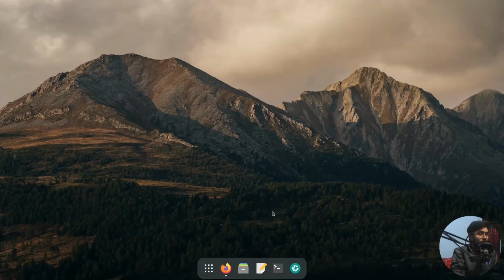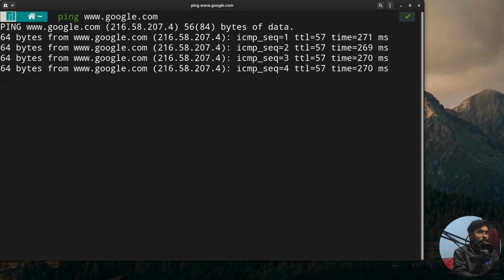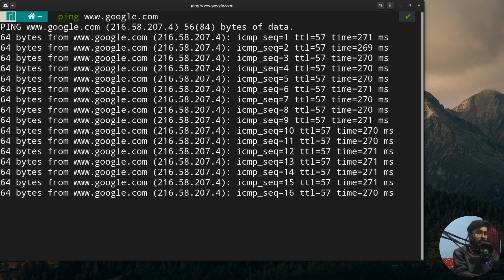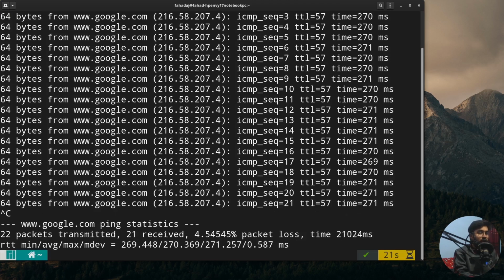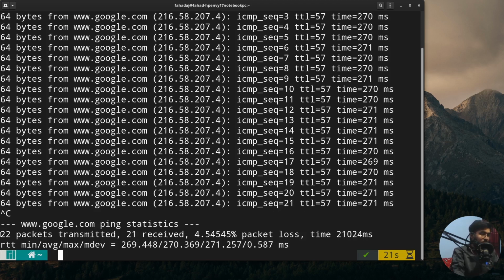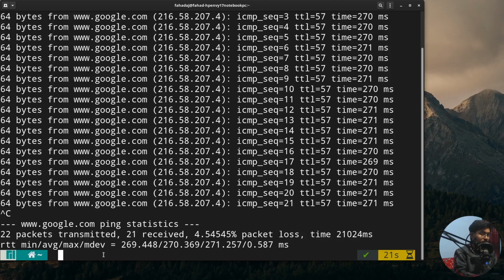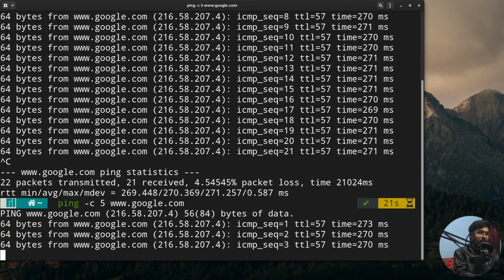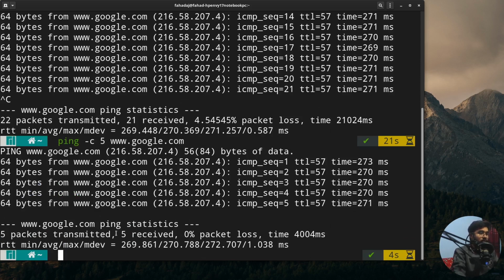ping Command in Manjaro Linux - Basic Commands in Linux #20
Use the ping command to check your connectivity status to a server. For example, by simply entering ping google.com, the command will check whether you’re able to connect to Google and also measure the response time. ⬇️